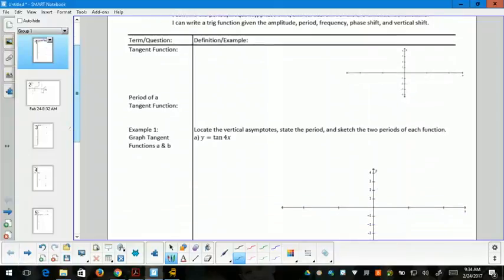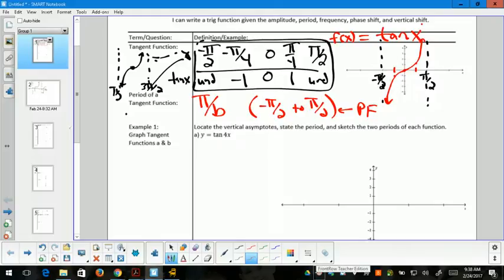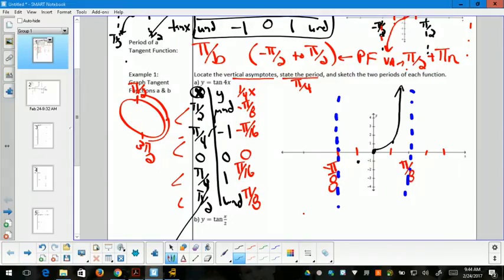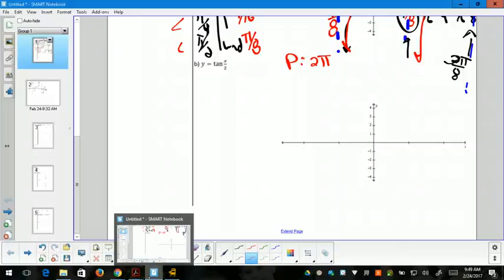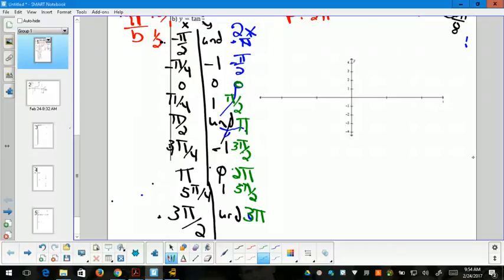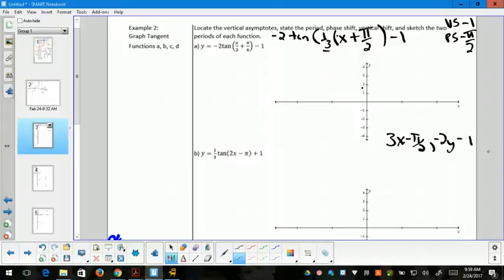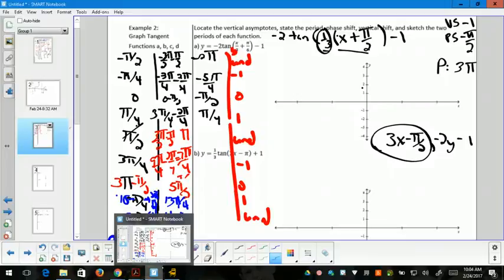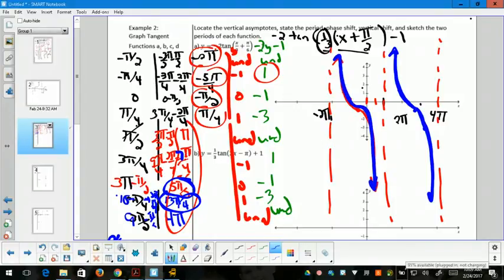3rd hour 4.5d1 notes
Covers every example but not a great recording. It is far easier to convert all x coordinates to the same denominator for graphing, like in 6th hour video.